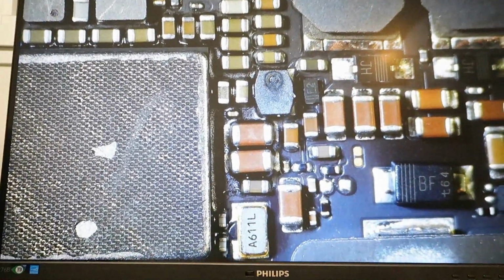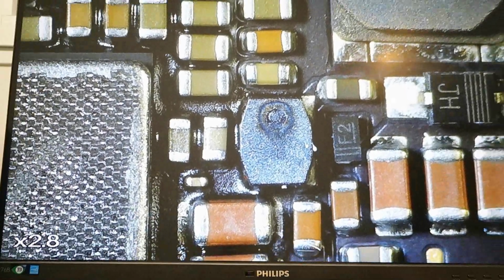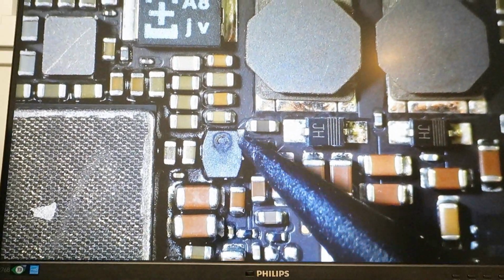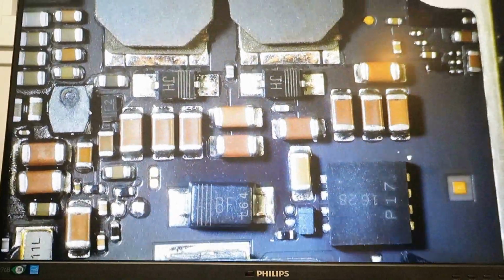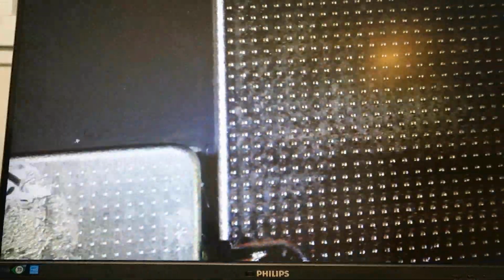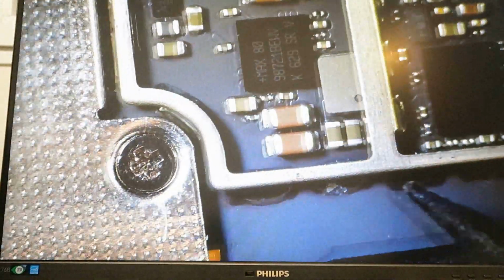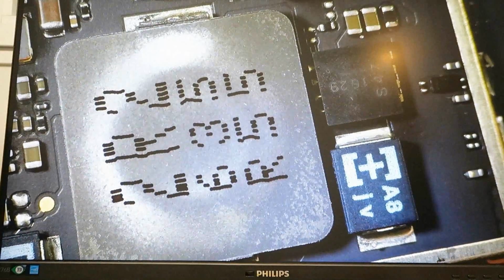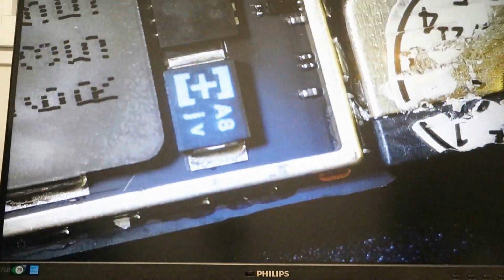IPAD A1566 - how to break it? - Part 2